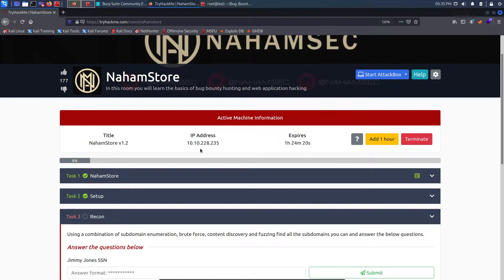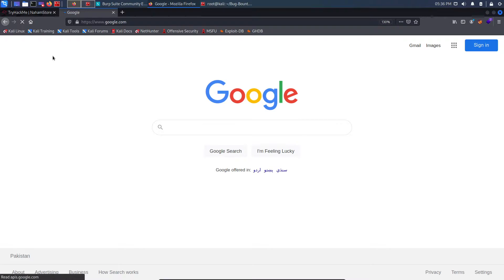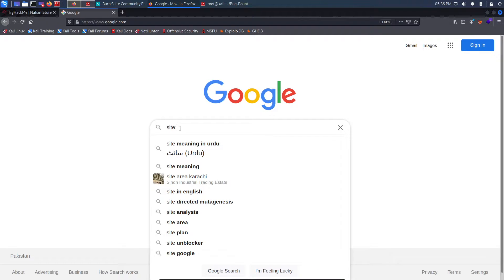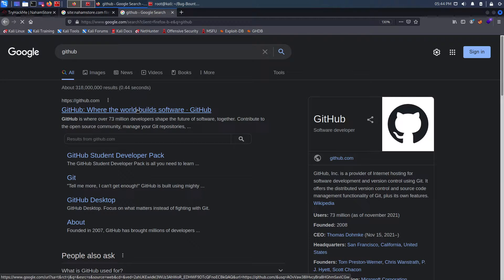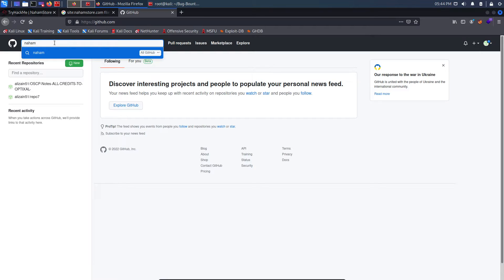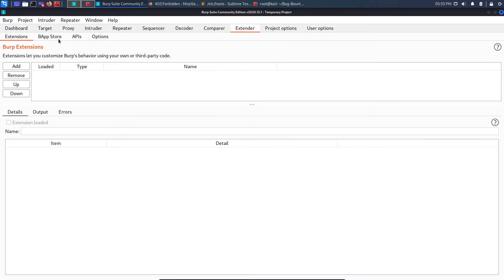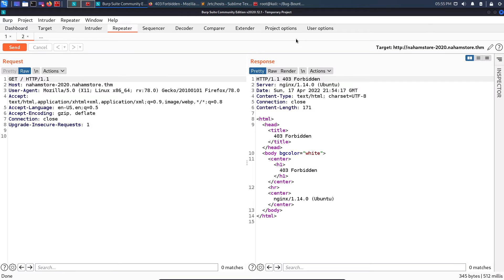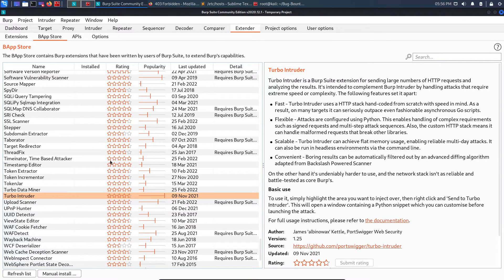TryHackMe-Nahamstore Bug Bounty Recon Part 2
00:00-Intro
00:27-Google Dorking
05:43-Github Dorking
09:40-BurpSuite
16:20-Nmap
18:27-Meg tool by Tomnomnom
2:10-Wappalyzer Firefox Extension